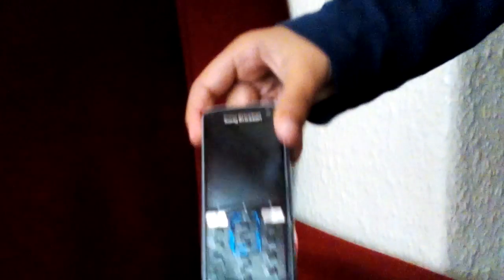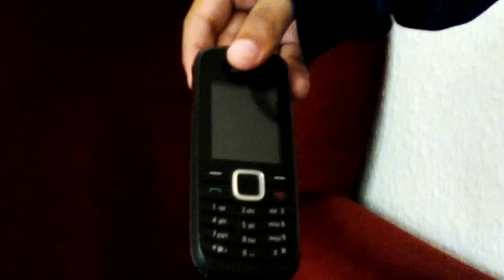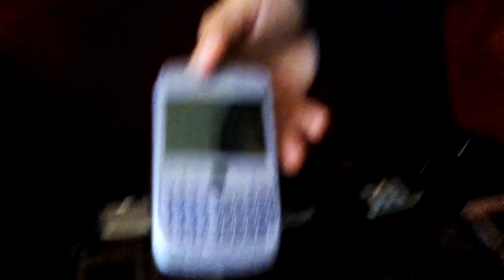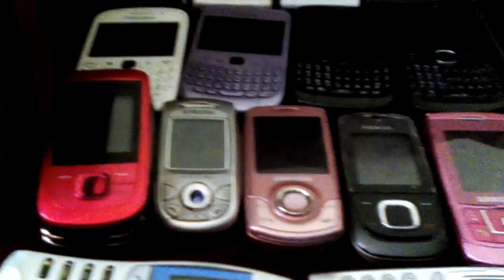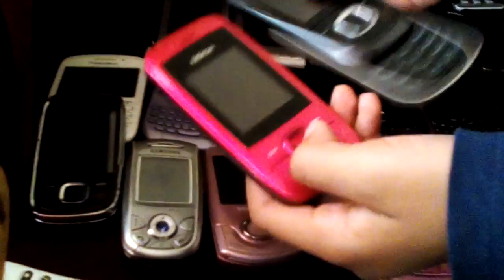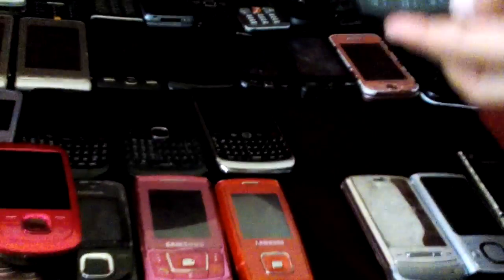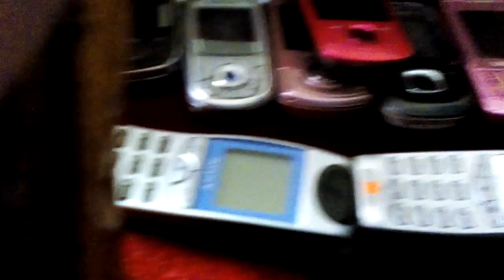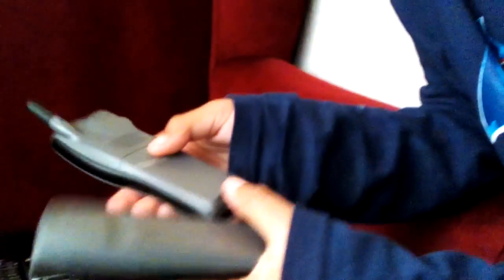36 phone collection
Phones